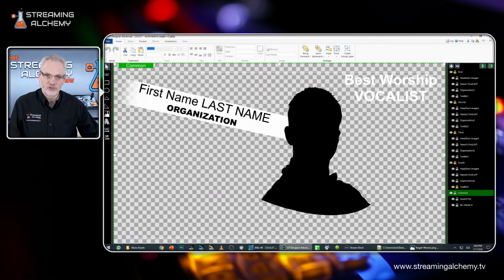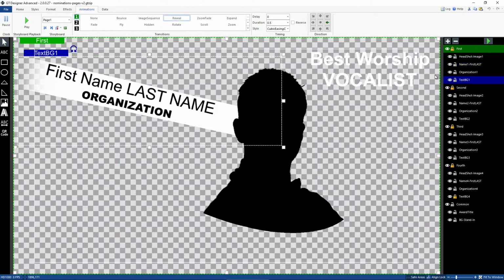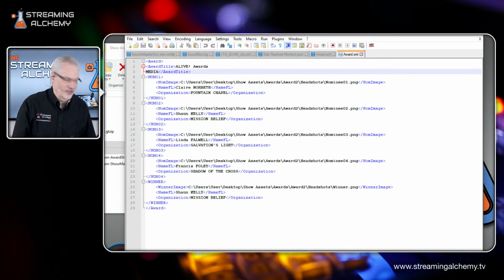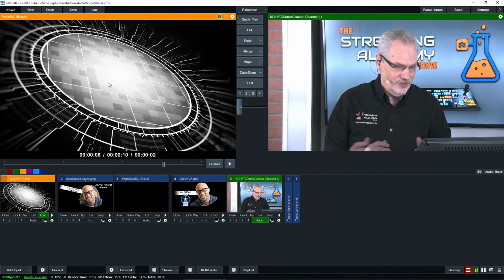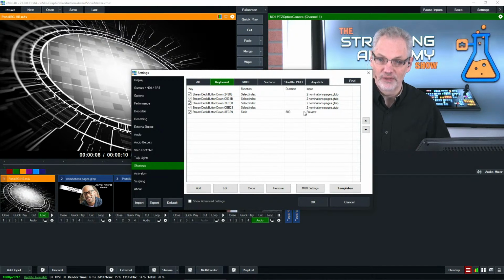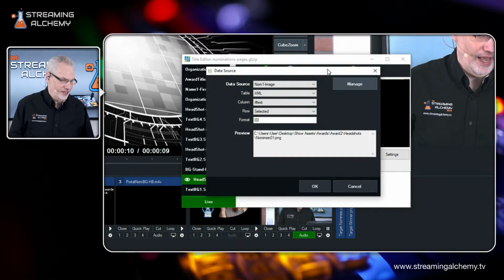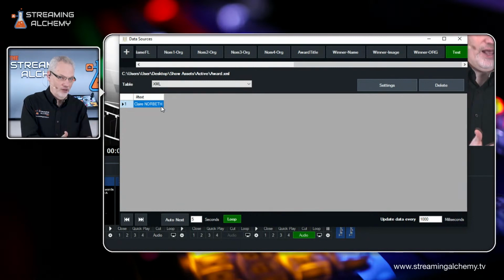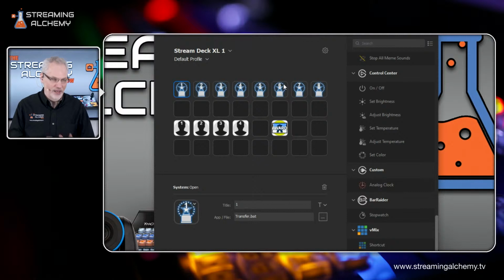How to Create Award Show Graphics - vMix GT Title Designer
If you would insight into how to create graphics for an awards show, then don't miss this episode. On today’s show we'll set up a flexible framework for displaying multiple nominees and winners across multiple categories. We’ll be using vMix and GT Title Designer to create all of this and deliver it using a workflow optimized for a single operator.

For more information on products used during the Streaming Alchemy Broadcast:
Video Switcher

if you would like to join us through Video Call-In to ask a question or to comment on something in the show

Additionally, for anyone looking to upgrade or get started with vMix, we highly recommend looking at Eastern Shore Broadcasting